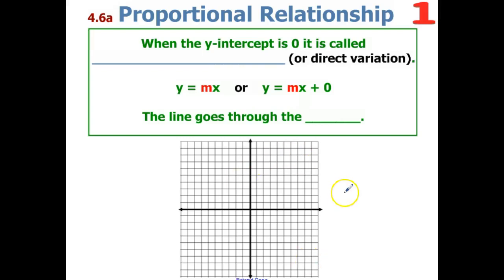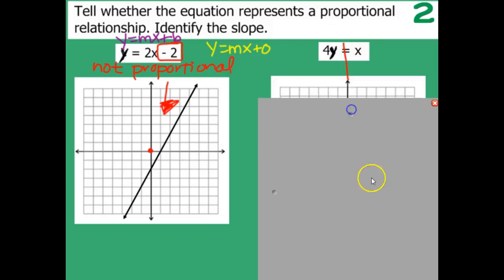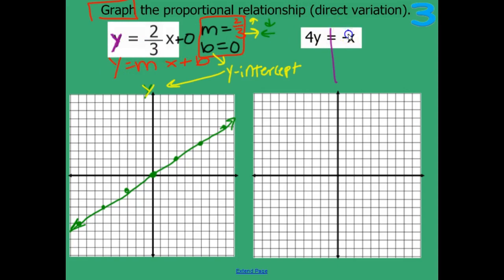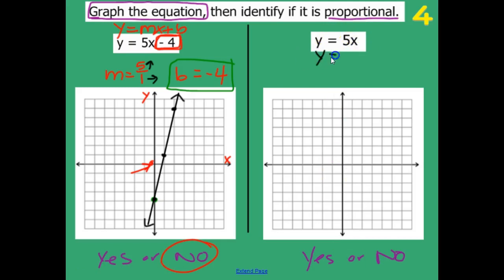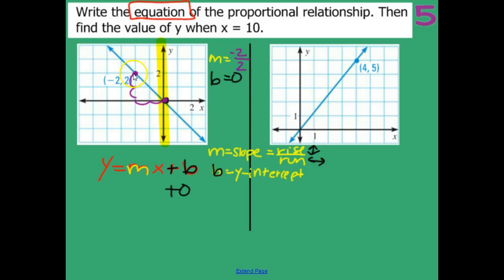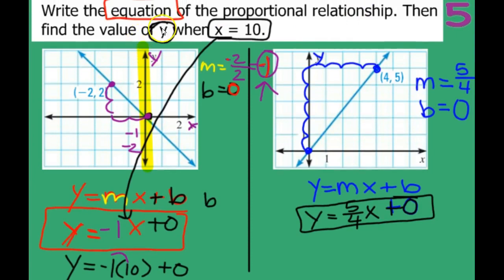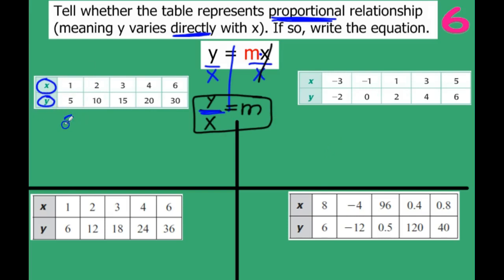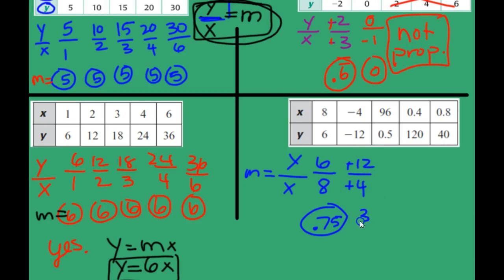Linear 4.6 Proportional Relationships